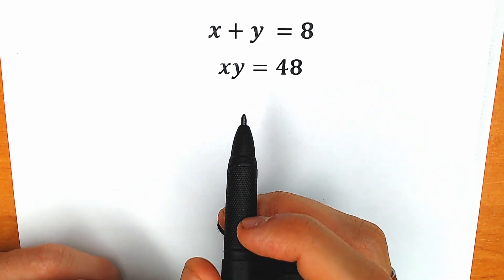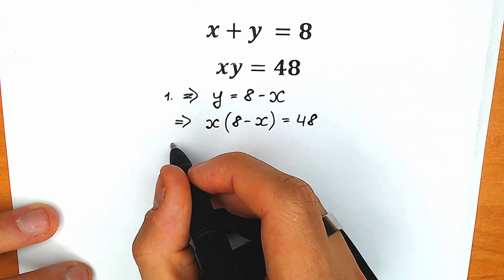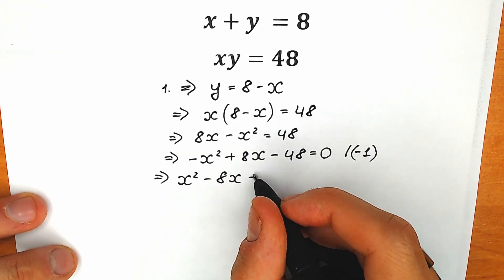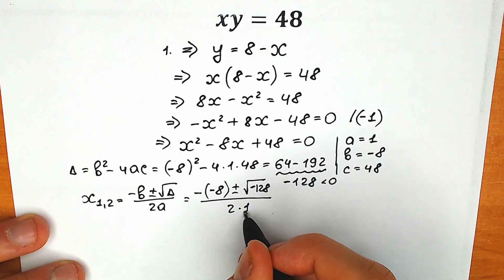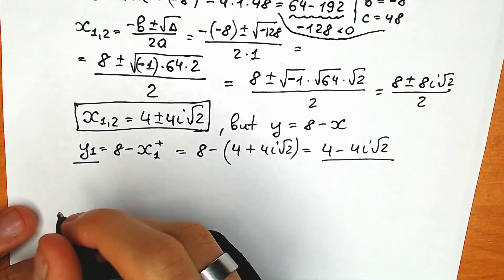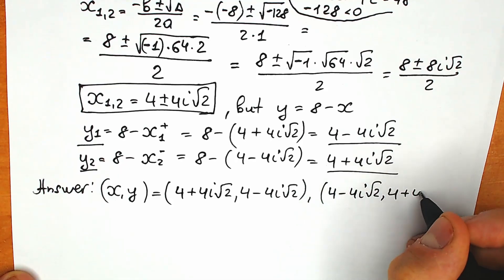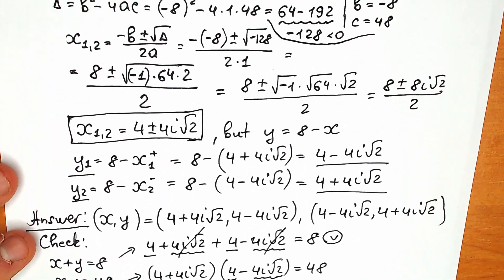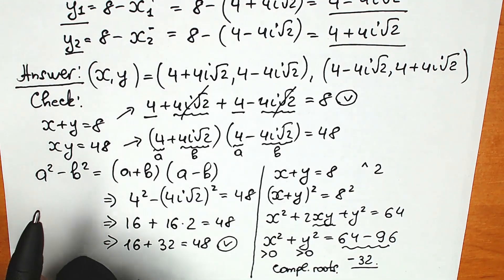German Entry Exam | Can you solve it?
A nice math problem. How to solve for x,y?